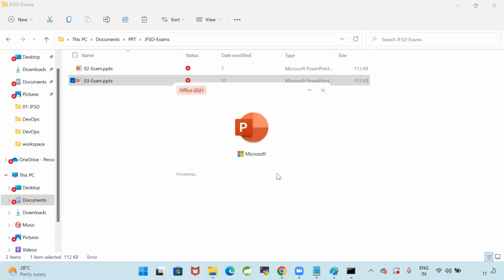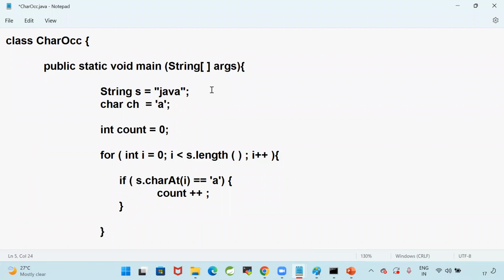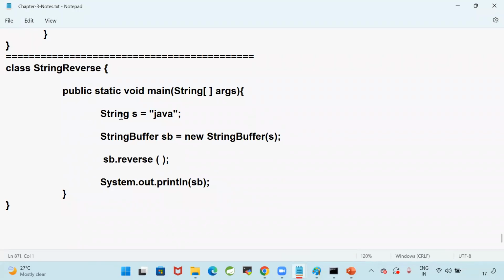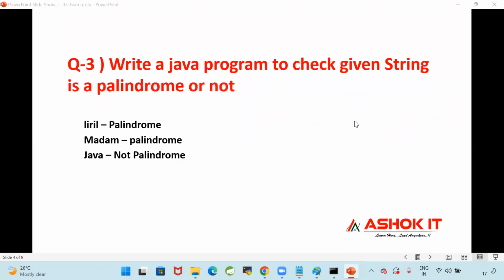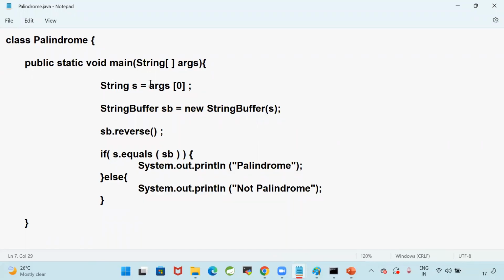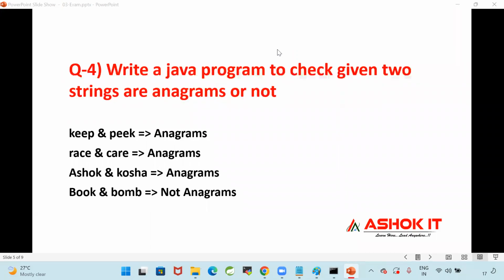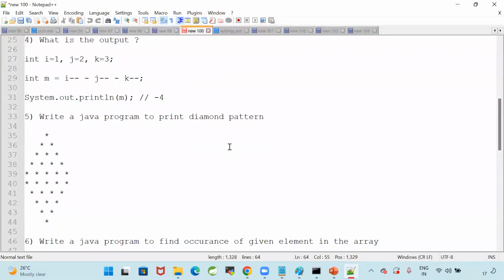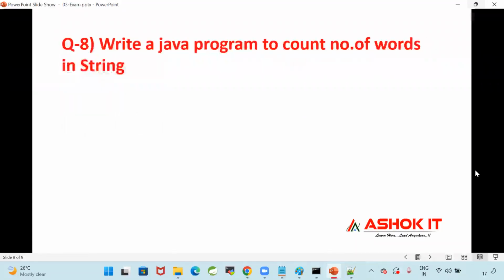Core java tutorial for beginners Lecture 27 || Smart Java Developer